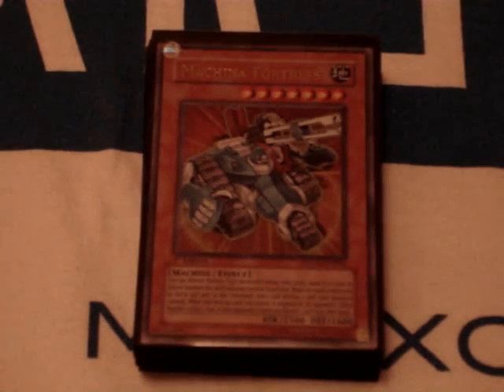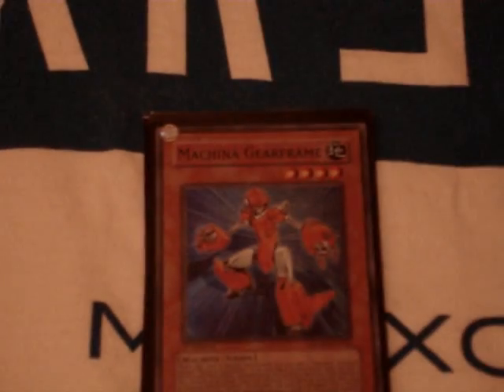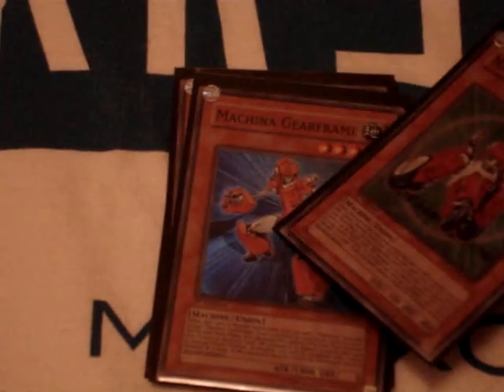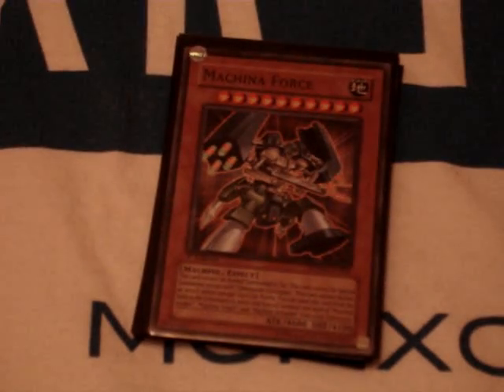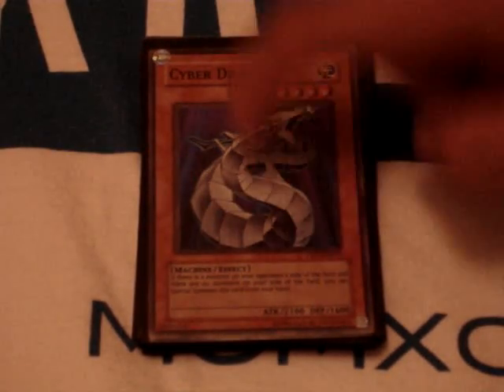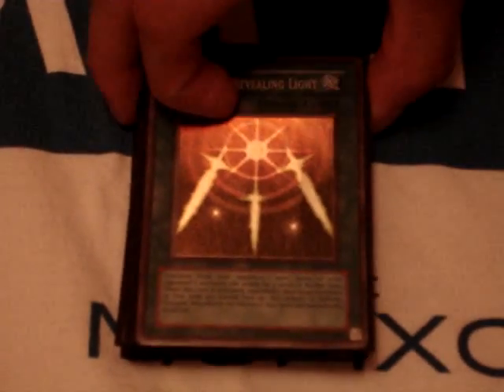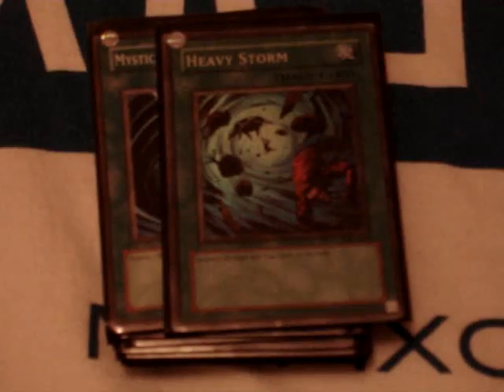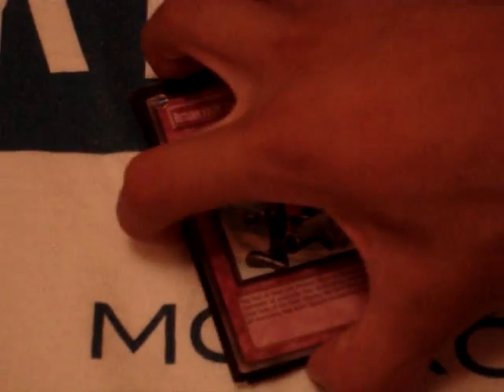Machina Gadget Deck Version 1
SUBSCRIBBBBE! plz :]

This is a Machina Gadget Deck that one of our Team members run, its a really cool cheap deck, if you want us to make you a Machina Deck without any Mirror Forces Or Solemns hit us up and we can make it happen :D

P.S i know this deck weak so i'm going to test it in the local tournaments, i'm bound to change it a bit and if i do i will upload another video on it, if you need help in the explaining why a card is in this deck you could comment below.

Any Comments or Suggestions or anything that can make the deck improve please feel free to PM or comment

Deck List : 3 Machina Fortress 3 Machina Gearframe 2 Machina Force 1 Scrap Recycler 2 Yellow 2 Green 2 Red Gadgets 2 Cyber Dragons (SPELLS) 1 Giant Trunade 1 Limiter Removal 1 MST 2 Smashing Grounds 2 Fissures 2 Solidarity 1 Brain Control 1 SOR 1 Heavy Storm 1 Pot Of Avarice (TRAPS) 2 Dimensional Prison 2 Bottomless Trap Hole 1 Torrential Tribute 1 Solemn 1 Mirror Force